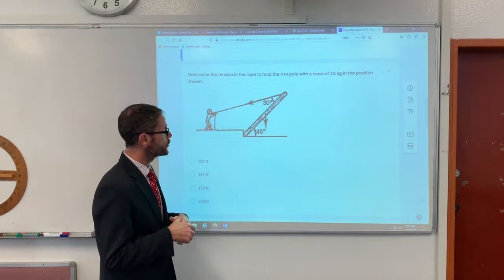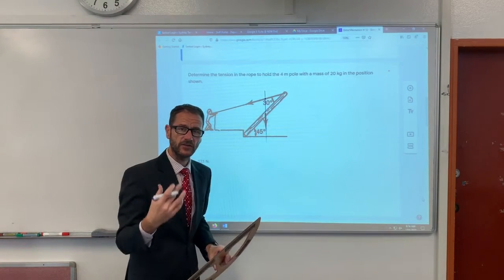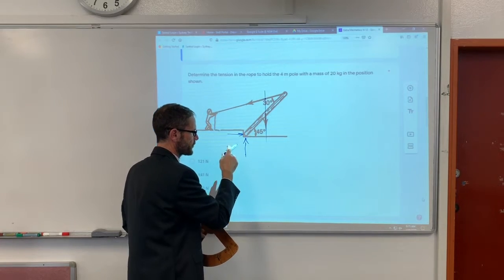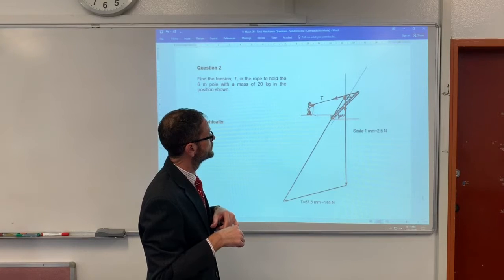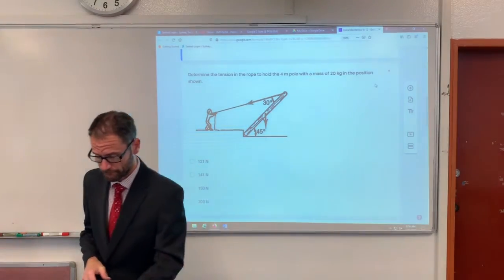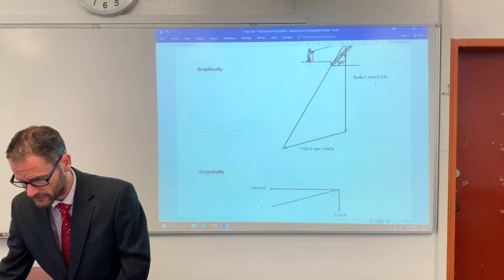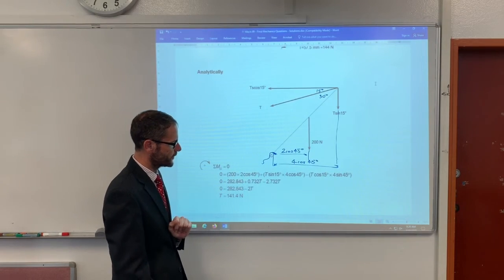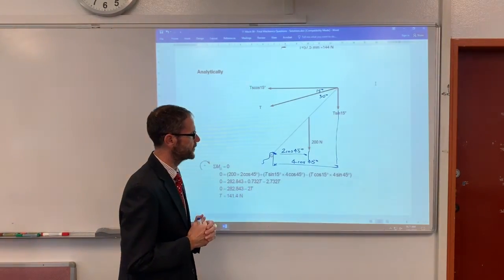Three Force Rule - The Pole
This video explains how to solve an engineering mechanics problem that involves three concurrent forces on an pole. Both graphical solution and analytical solutions are shown. This video is targeted at students studying Engineering Studies in NSW.